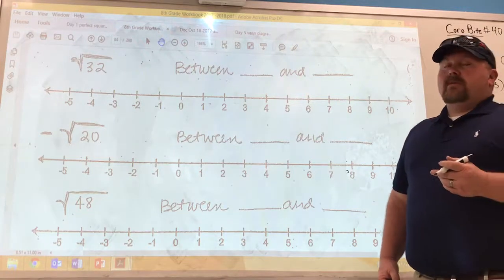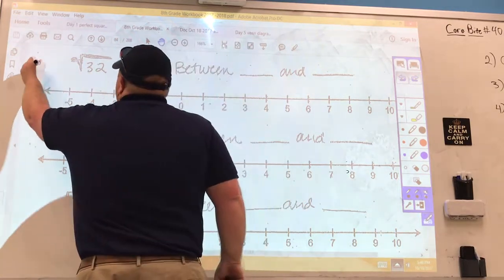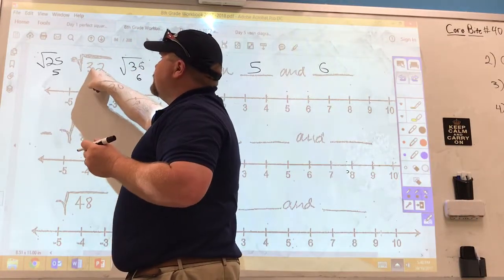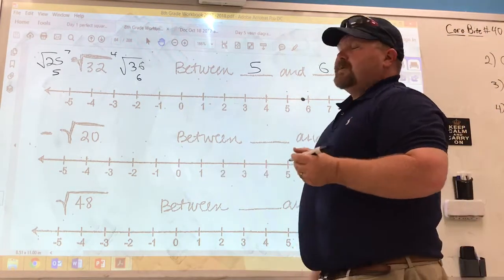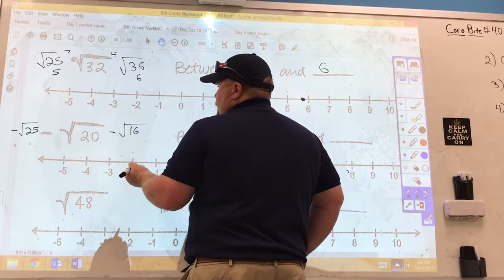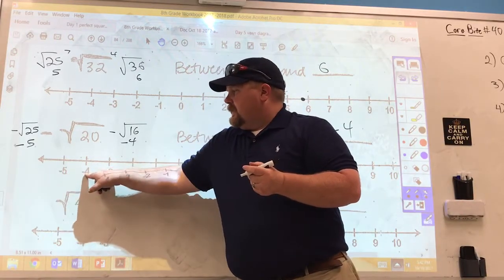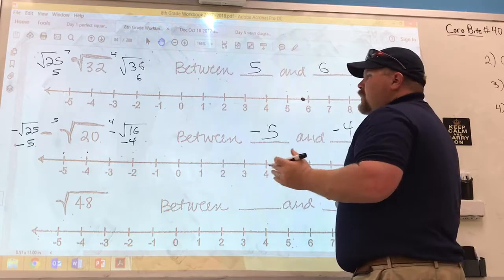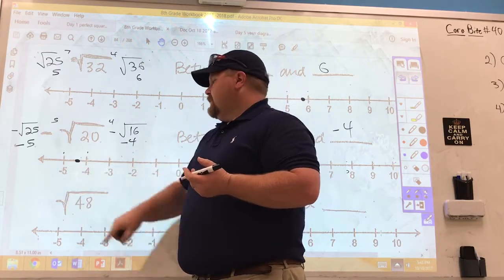Estimating Square Roots WB p83 part 2